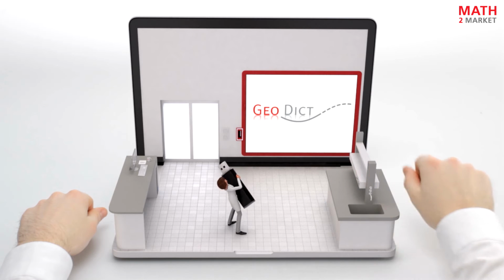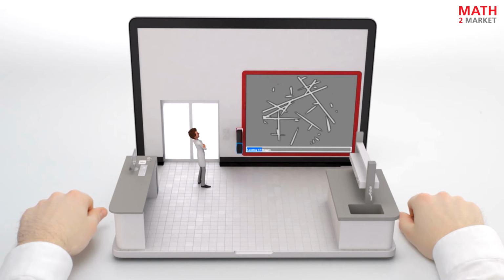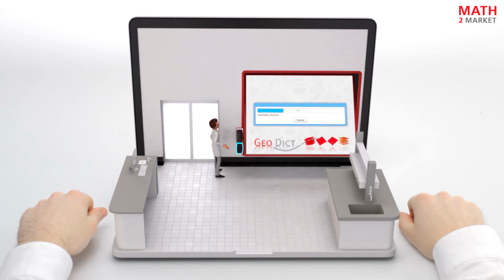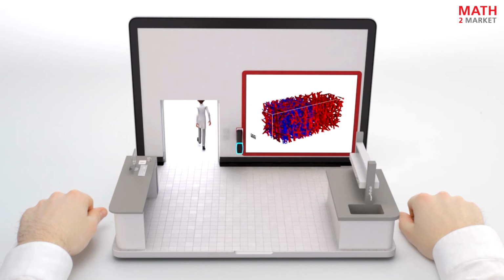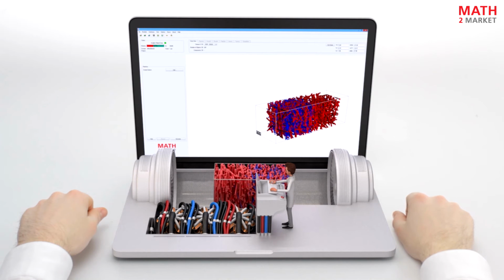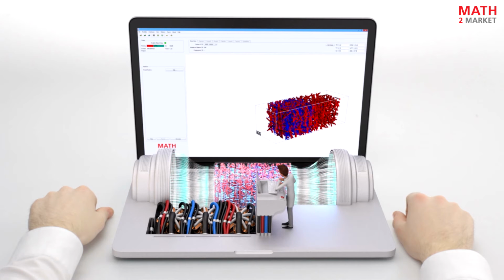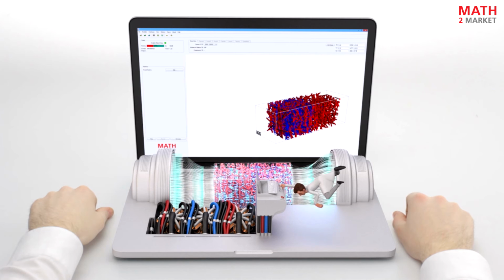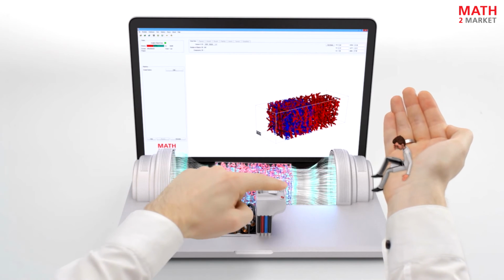Explore GeoDict with Andy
Steffen Schwichow produced this video for his Bachelor Thesis in Graphic Design
Of course, we hired him after that!
The video depicts an artistic view of the workflow with the simulation software GeoDict .